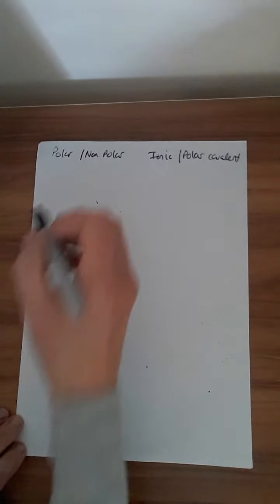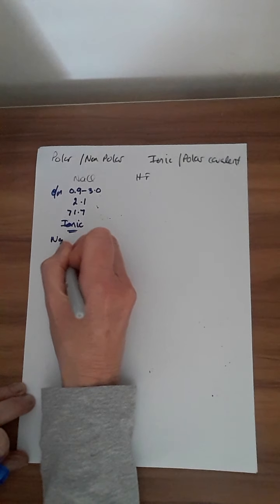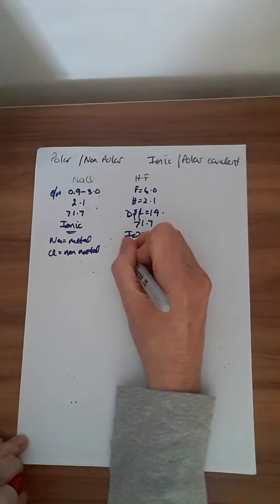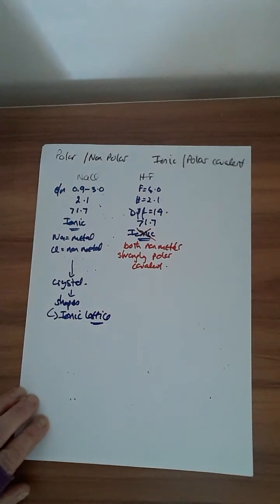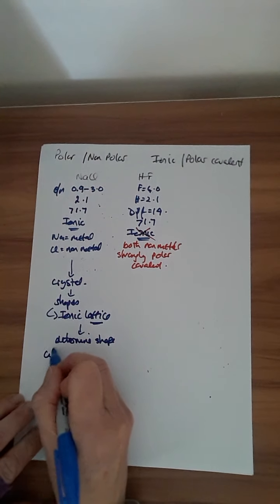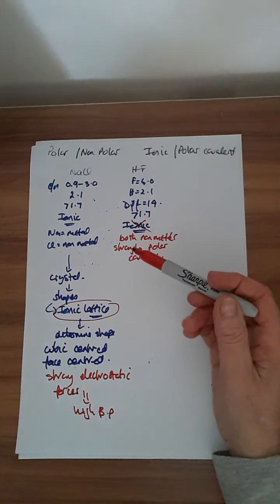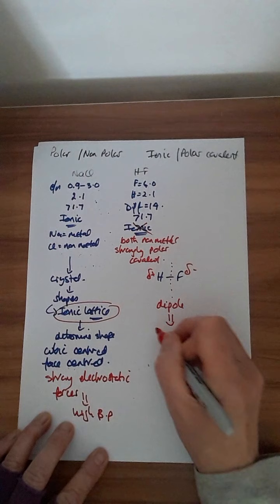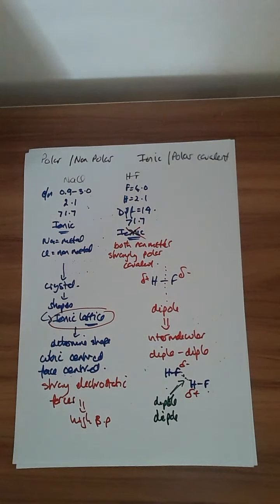ionic or polar covalent